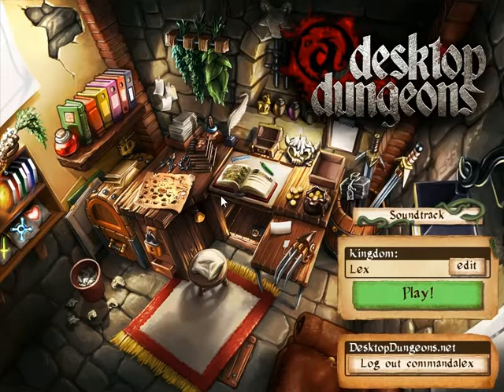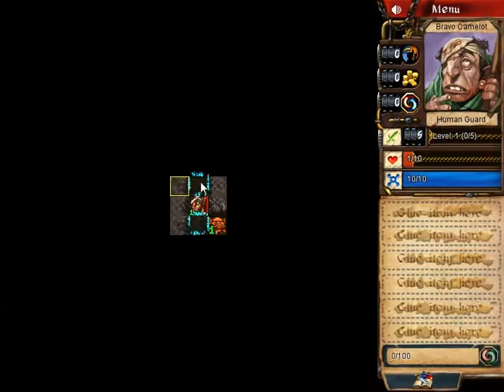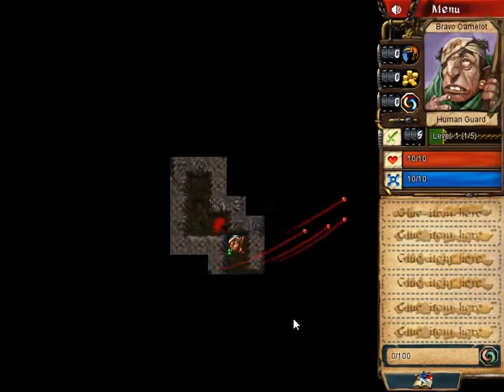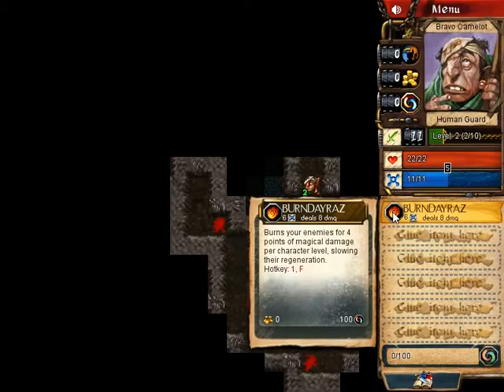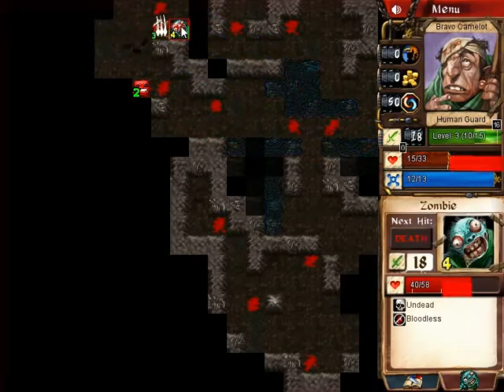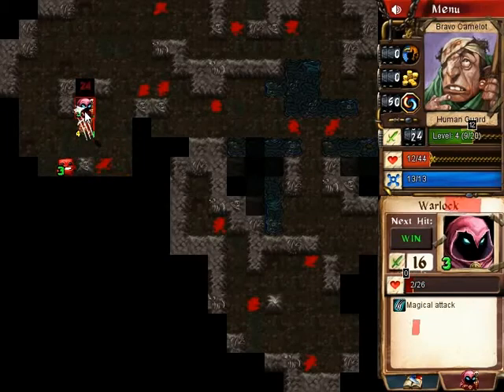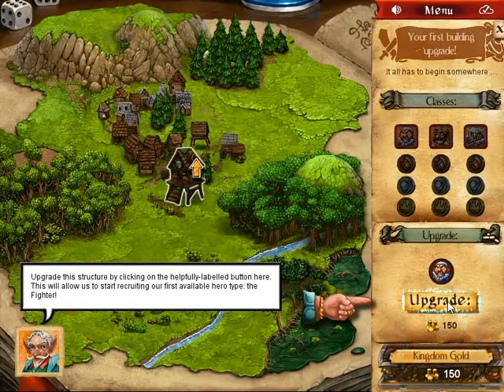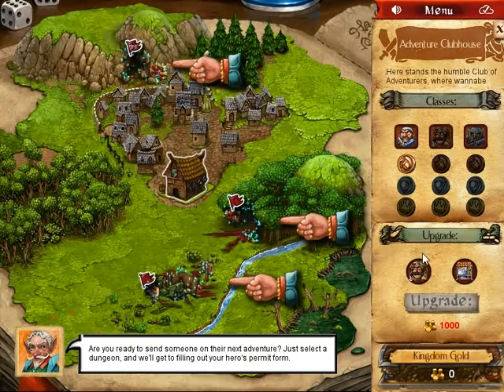Let's Play Desktop Dungeons #001 - Tutorial (Human Guard)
Taking a short break to prepare for a new Let's Play (scheduled to start in about a week), I bring you a short Let's Play of one of my favorite games on my steam. In this rogue-lite dungeoncrawler, I intend to be as informative as I can to new, beginning and perhaps even intermediate players.

Over the next few days, I will upload an episode daily and it's fully intended as initially a "pilot" for a let's play like this. Since the game is turn-based it is a game which perfectly suits my preference and may likewise interest people who regular this channel.

Also, in case one might be wondering about the lack of HD in this particular Let's Play, it's simply because there is no 720 or 1080p resolution available for this game.

Try (and older version of) Desktop Dungeons for yourself by checking out the free alpha